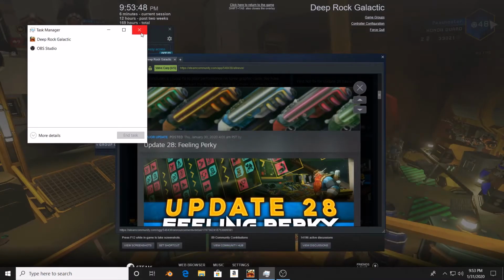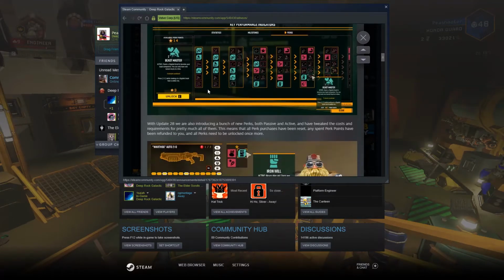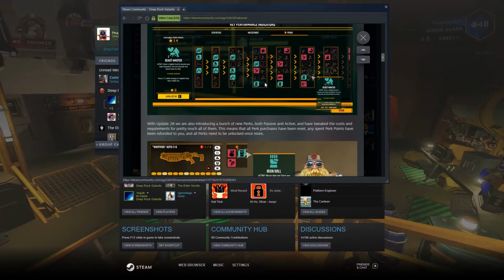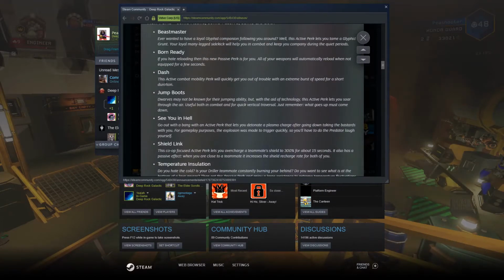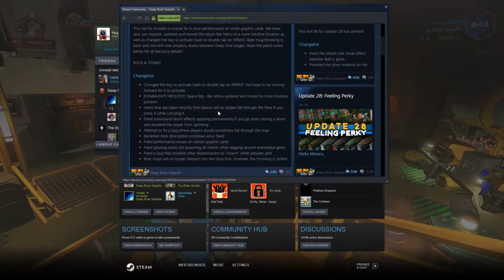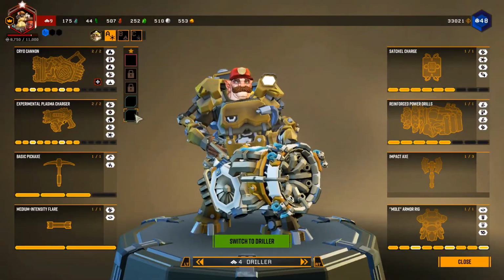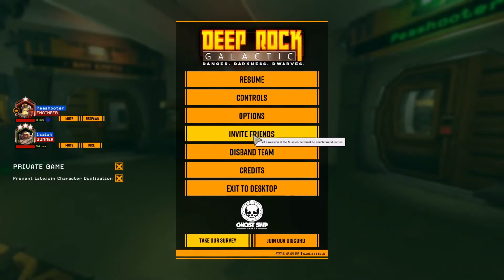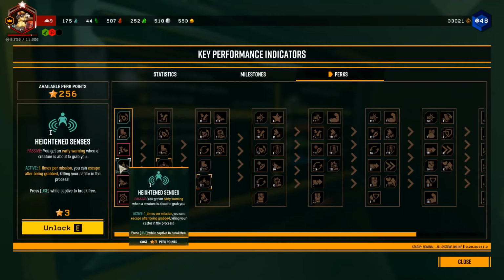NEW DEEP ROCK GALACTIC UPDATE AND MY THOUGHTS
THE UPDATES KINDA NICE